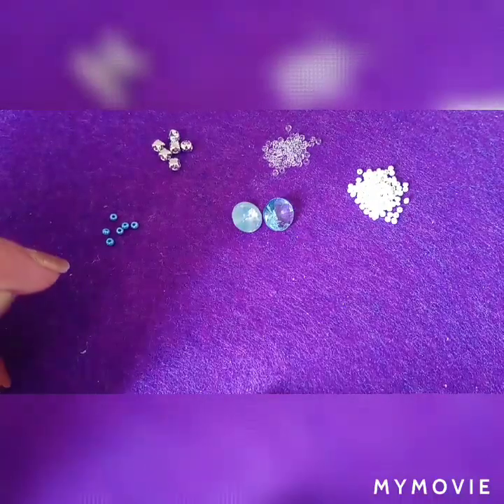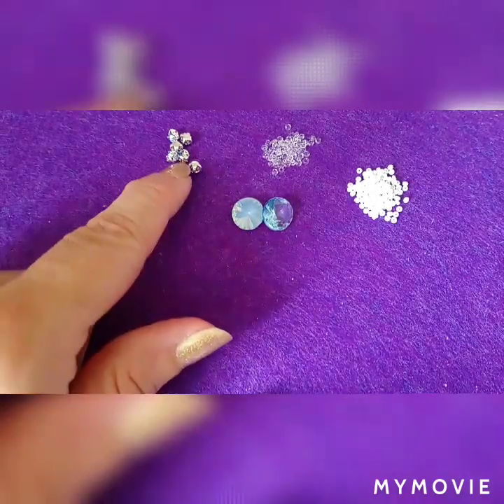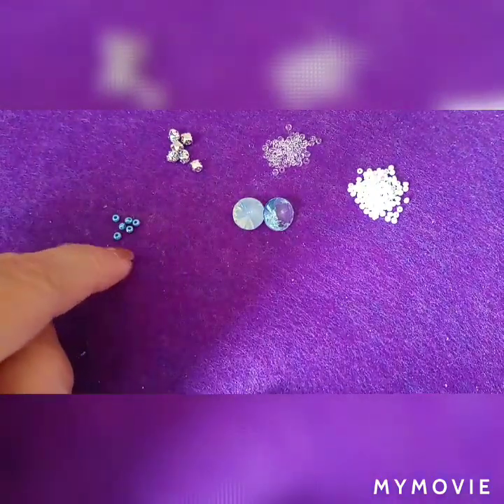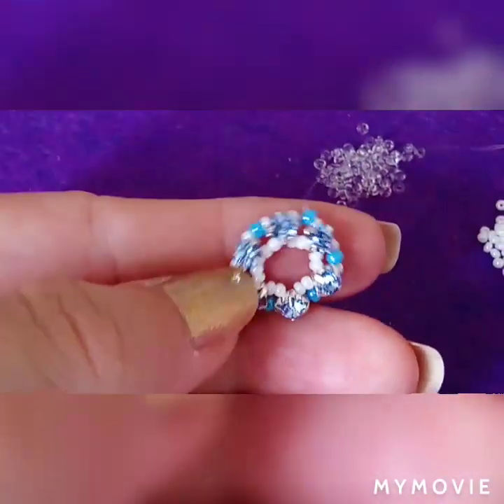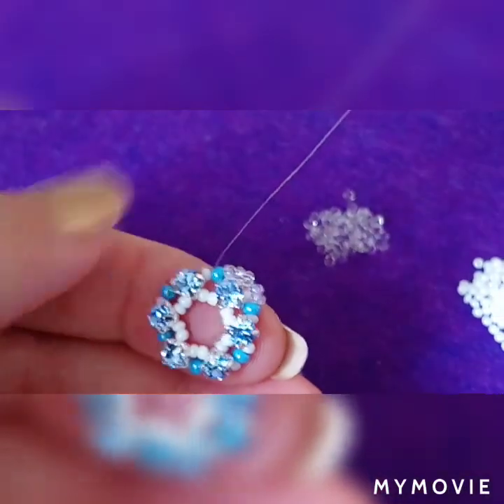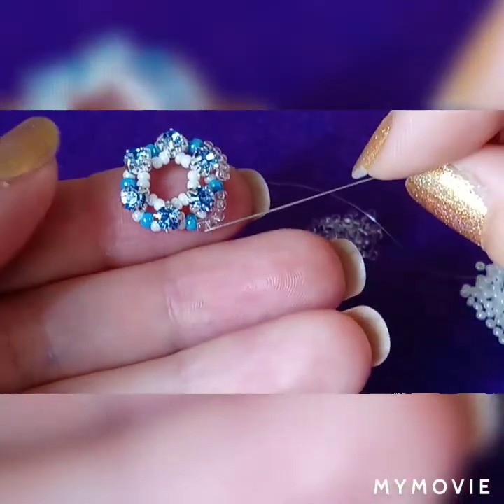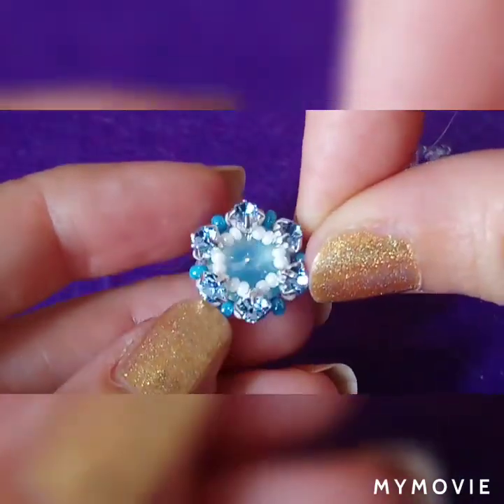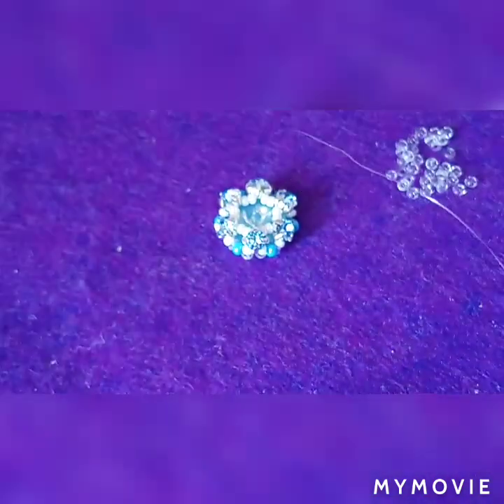Tutorial No. 24 - How to bezel 12 mm rhinestone - version 2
Hello
In this tutorial I will show you how to bezel 12 mm rhinestone with 4mm montees.
For this bezel, you are going to need :

❄️ - 12 mm rivoli rhinestone
❄️- 4 mm crystals in settings - 6 pcs
❄️ - 8/0, 12 /0, 11 /0 seed beads
❄️ - 0,18 fishing thread

Hope you will find this useful and that you will like it. Happy beading 😀😀❤️❄️❄️